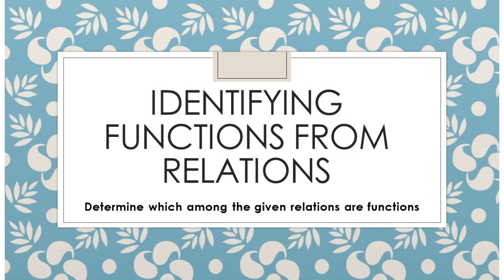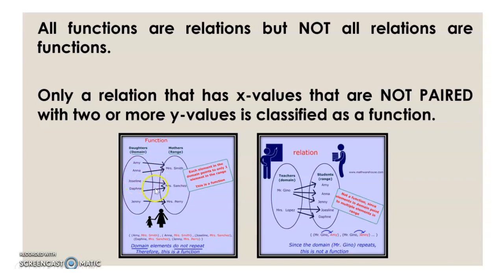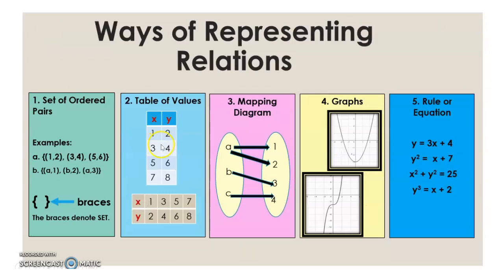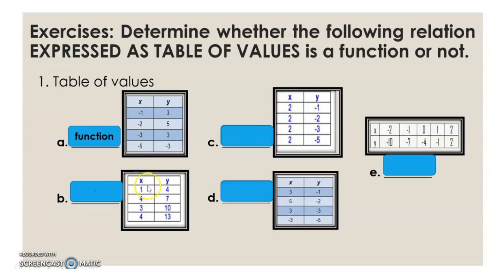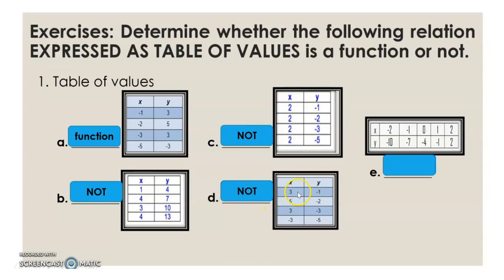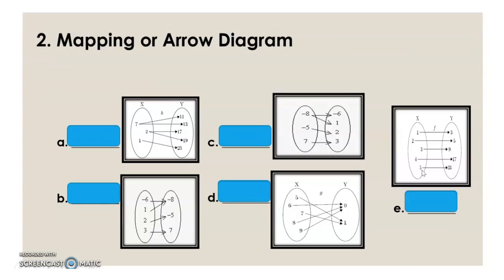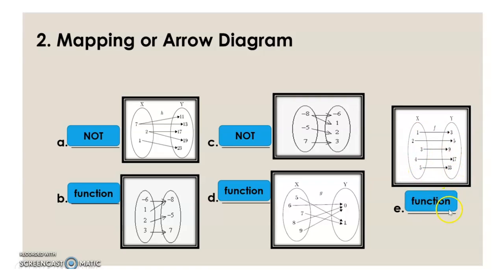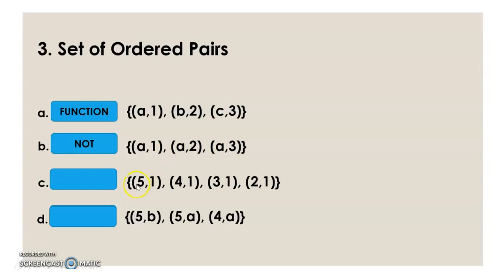Identifying Functions from Relations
In this video clip, you will learn easily how to identify functions from Relations expressed as Table of Values, Mapping or Arrow Diagram, and Set of Ordered Pairs.